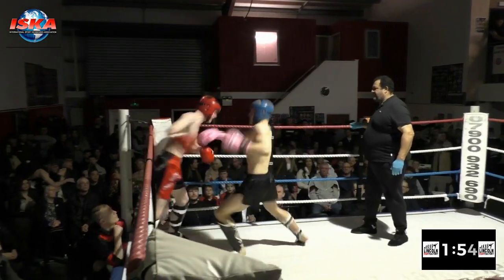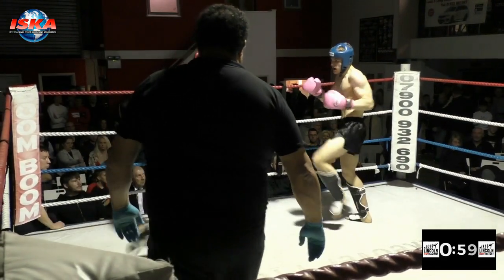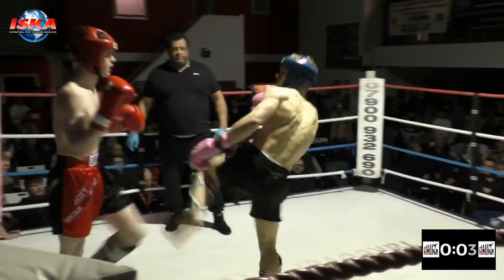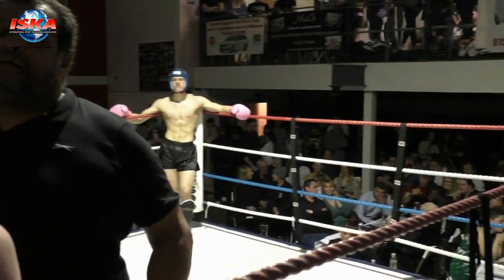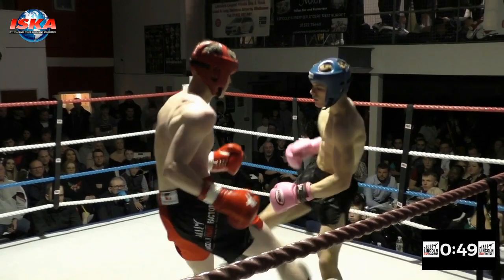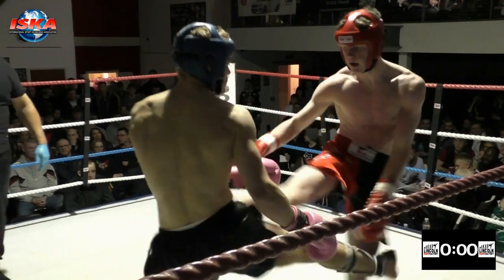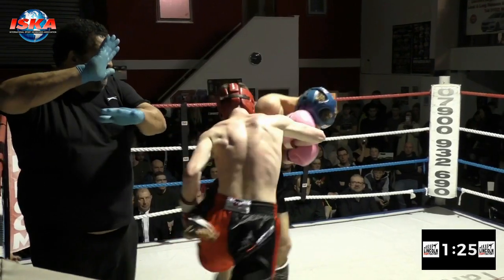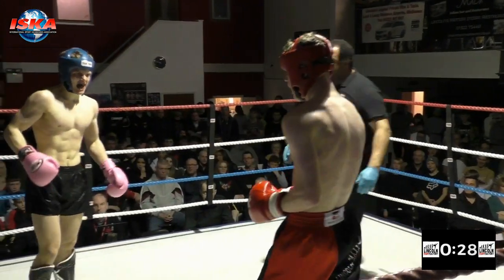Ringwars K1 Jamie Stinton V Otis Lahav Comtry Malcolm Martin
Saturday March 12th 2022
Venue Lincoln Fight Factory